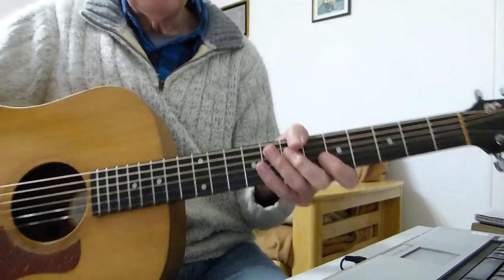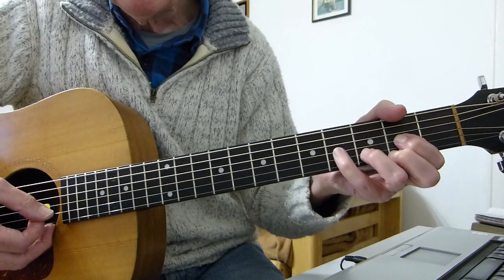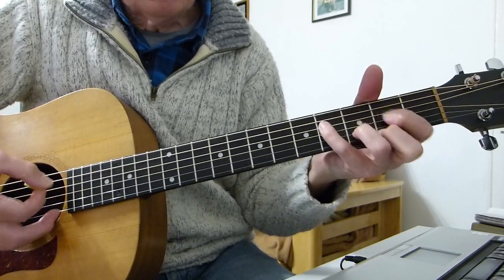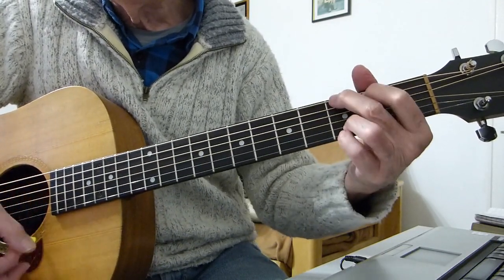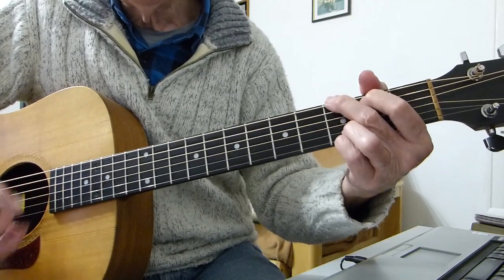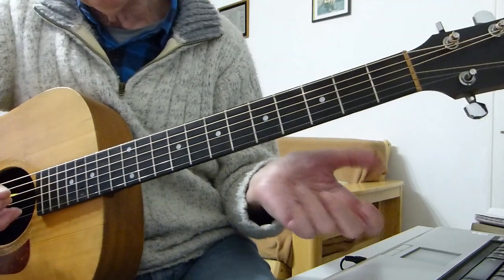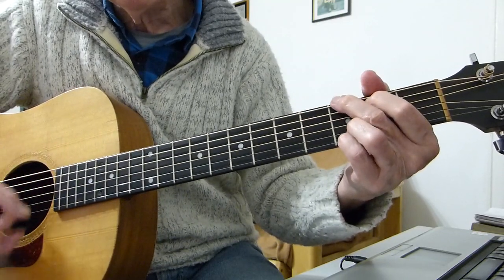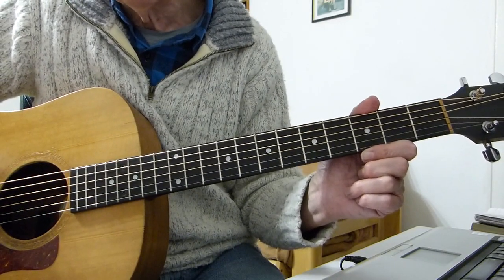What You're Doing - The Beatles - Guitar Lesson